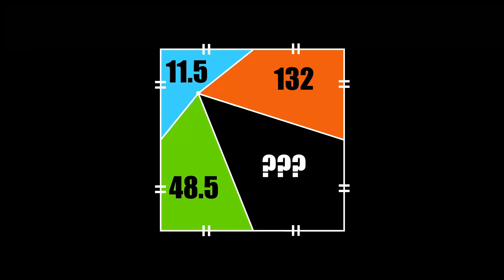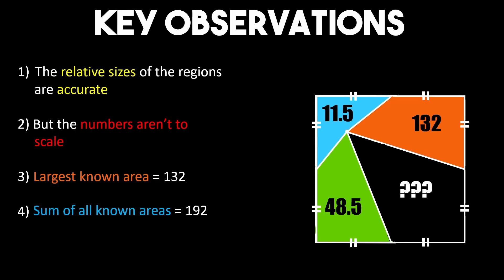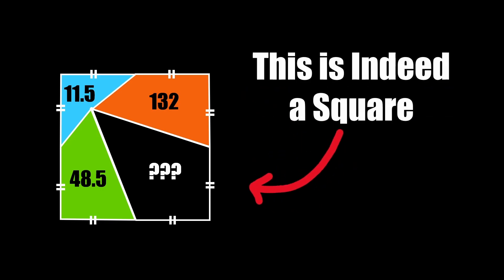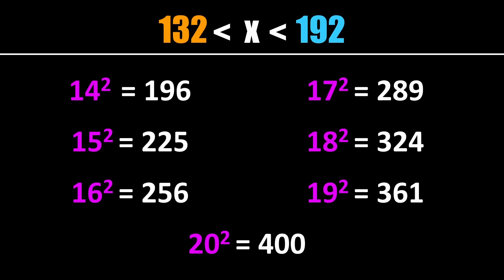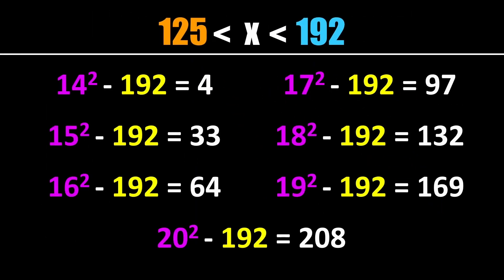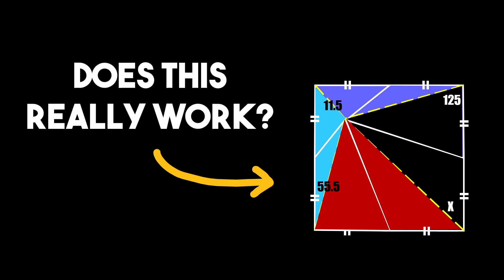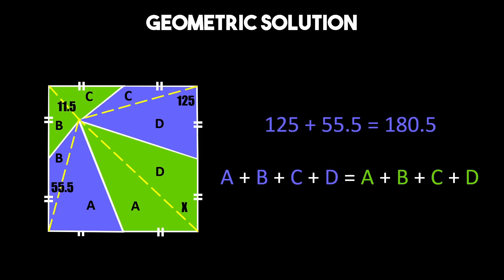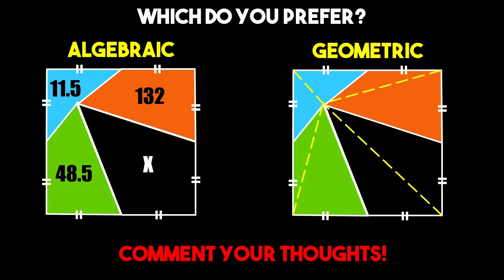A VIRAL Geometry Puzzle That Can Be Solved With Algebra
This is a viral geometry problem that many mathematicians have tried solve online. However, they usually solve it with geometry, but in this video, I'm going to solve it with algebra! I'll break down both mathematical methods to solving this area puzzle and compare them to see whether the more visual, geometric solution or the more analytical, algebraic solution is best.

Here's the math behind how both mathematical approaches work:

The geometric method utilizes the symmetry of the problem to solve it more effectively. Because the shape is a regular polygon with four sides that meet at 90 degree angles, or a square, we can actually draw diagonal lines that intersect at an interior point. And from there, we use more geometric principles along with triangles and triangular areas to solve it, but I don't want to spoil too much

For the algebraic solution, we use analytical observations about the square to determine the relative size of the different regional areas inside the shape. Then we do further quantatative analysis to establish a lower and upper bound for the x term, which is our unknown area. We then use these bounds as a test to see which total areas of the square fall within specific constraints.

Whether you're a seasoned mathematician, or a student in the early stages of learning math, this geometry/ algebraic puzzle will be sure to test your analytical, geometric, and algebraic problem solving skills!

Thank you to: Mind Your Decision, Syber Math, and Zach Star. For years they’ve been making math interesting and inspired me to bring you the math behind interesting problems! 😁